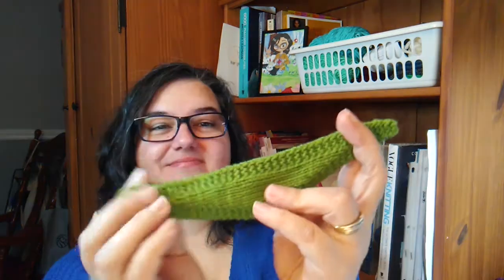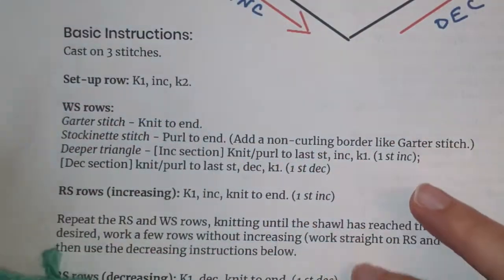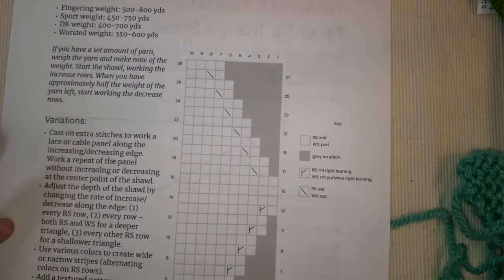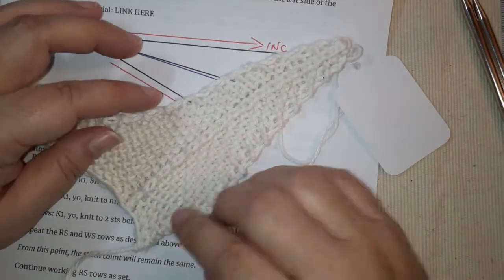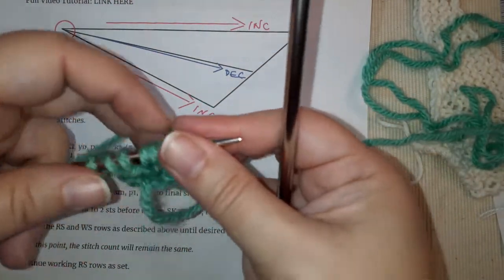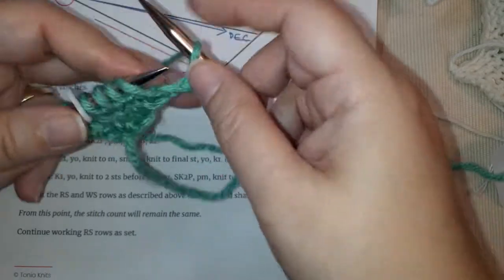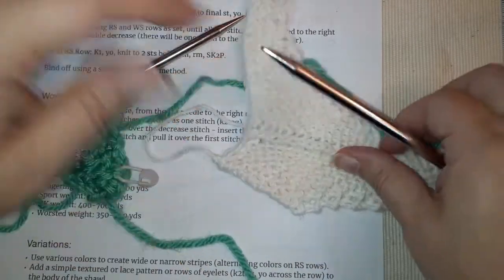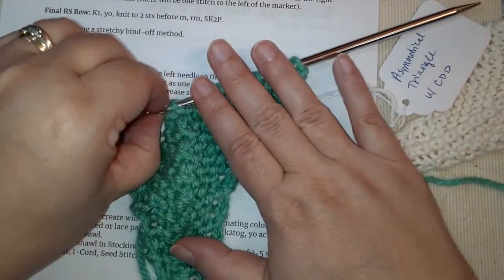Two Easy Ways to Knit Triangle Shawls Knit Tip to Tip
How to Knit Triangle Shawls Knit Tip to Tip (2 ways to knit sideways triangle shawls)

Triangle shawls are popular with knitters. The two methods demonstrated in this video are just a few of the many ways you can knit triangle-shaped shawls. In the first half, you'll learn how to knit a sideways (tip to tip) triangle shawl, with plenty of tips and advice for adding variety. The second half of the video will show you everything you need to know to knit a bias boomerang sideways shawl that increases at both edges and works a double decrease in the middle to create an interesting shape.

Get your free copy of the patterns used in the video

Heart Shaped Stitche Markers

TIMESTAMP LINKS:
00:00 Introduction
1:07 Tip to Tip Shawl Construction
2:00 Working the Pattern
4:10 Charts & Stitch Patterns
4:45 Estimating Yarn
5:45 Boomerang Shawl with Double Decrease Construction
7:12 Working the Set-up Rows
9:38 Working the WS Rows
10:20 Working the RS Rows
12:32 Working the Second Half of the Shawl
13:16 Changes to the WS Rows
14:08 Finishing the Final Rows
15:40 Adding stitch patterns and colors